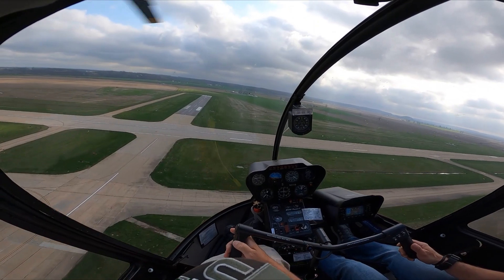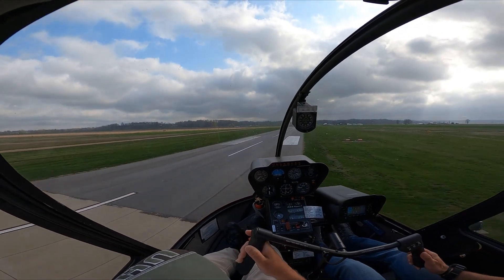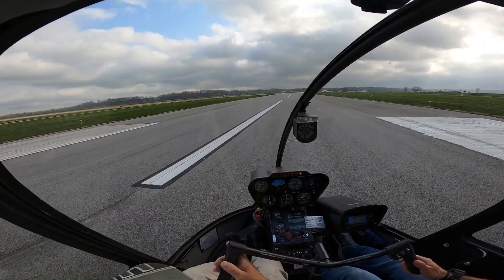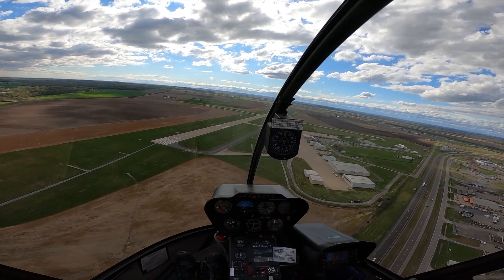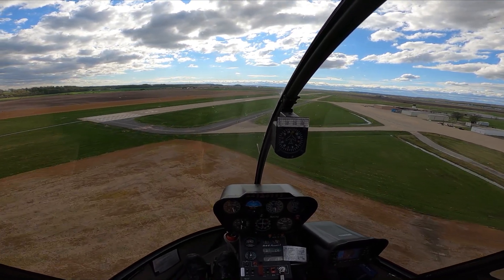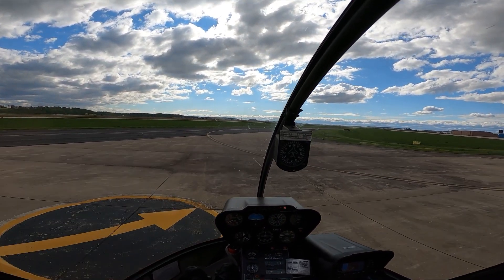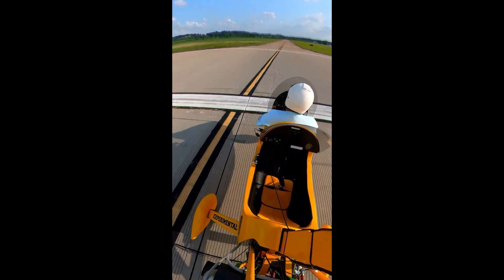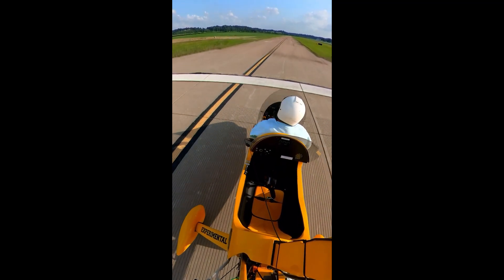Precise Landings in Helicopters and Gyroplanes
Some precise landings in Helicopters and a Gyroplane